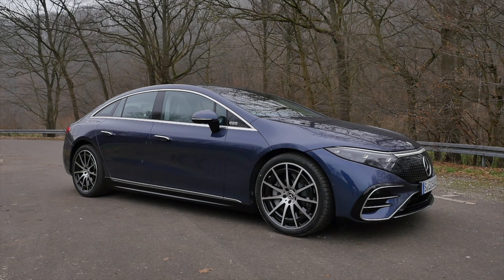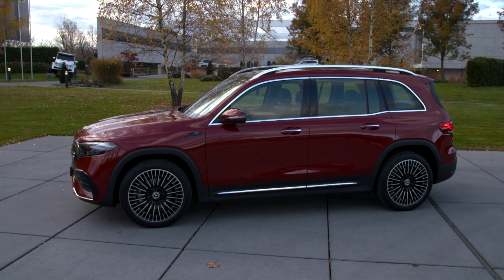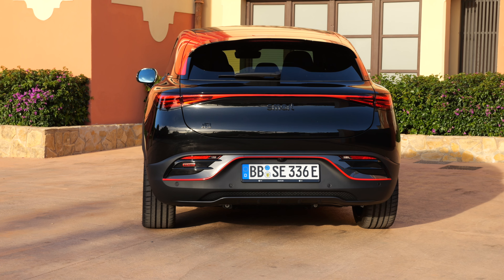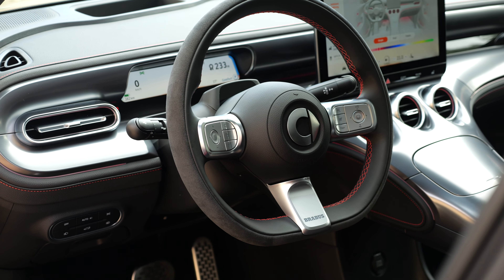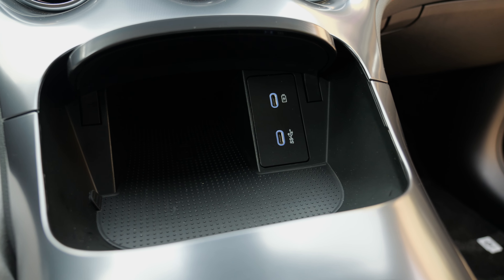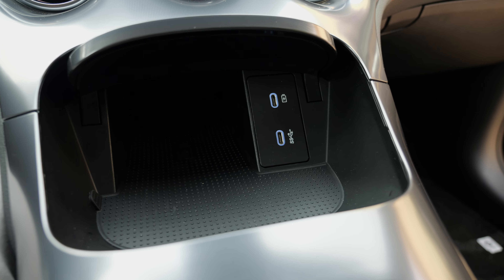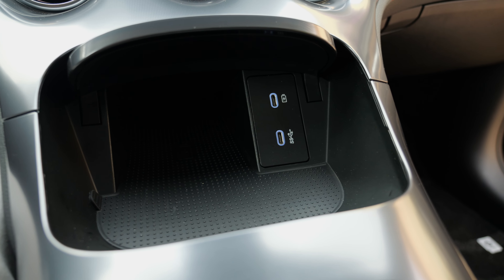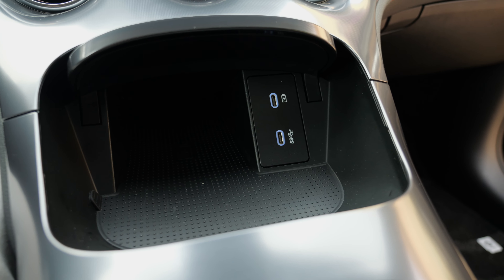Smart #3 Brabus - A Nice Blend Between Mercedes & Geely !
Smart #3 Brabus
This is our in-depth review of the Smart #3 Brabus. We're taking a look at Exterior, Interior and the driving experience.

00:00 Smart 3 Brabus: Mercedes or Geely?
01:03 Length vs Smart 1, EQA and EQB
02:51 Trims and colors
03:14 Battery kWh sizes and recharging
04:09 Frunk?
04:22 Interior: doors and steering
06:05 Comfort and seats
07:16 Build quality details
09:58 Cockpit overview and interface
11:11 Heat pump?
11:29 Rear seats Smart 3 vs 1
12:17 Trunk / boot
13:48 Acceleration and driving
18:58 Motorway
19:03 Agile driving
19:48 Recuperation modes
20:55 Smart vs Volvo EX30 vs Zeekr X
23:54 Efficiency and real-world range